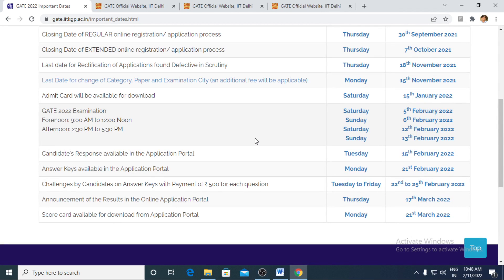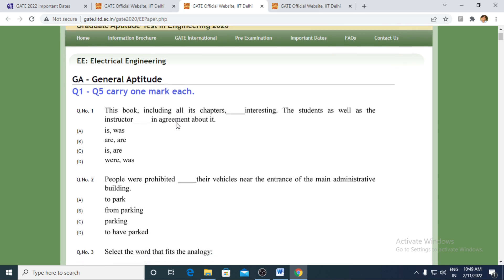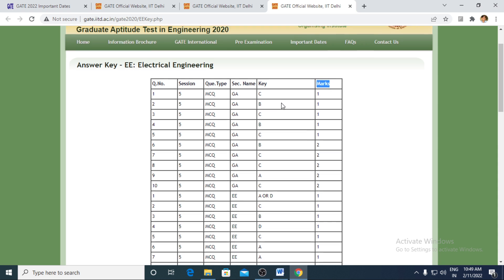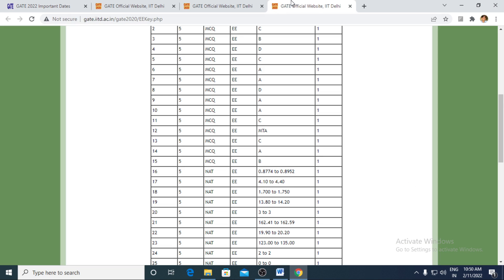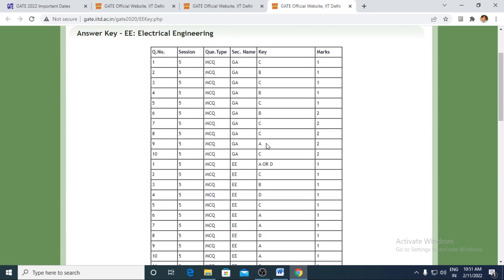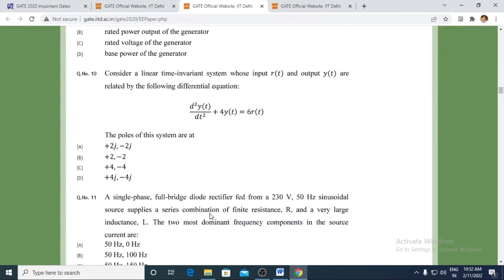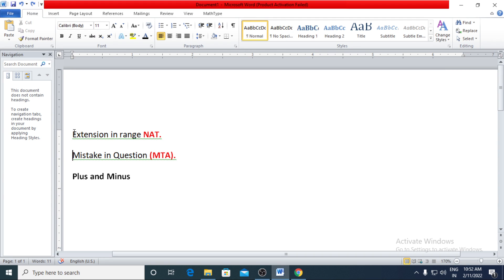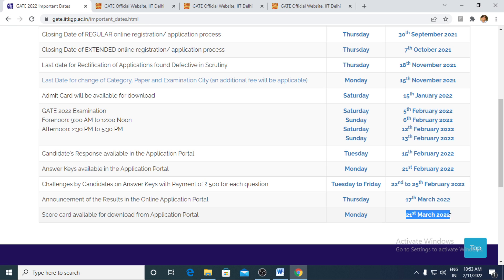GATE 2022 IMPORTANT DATES